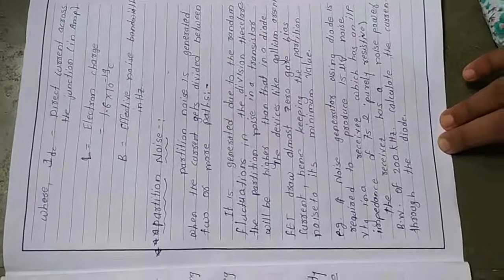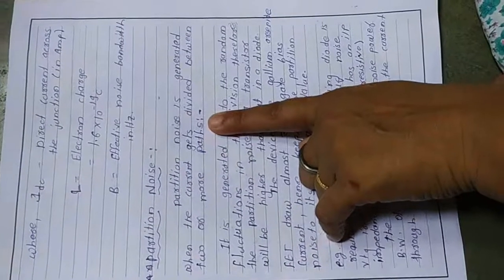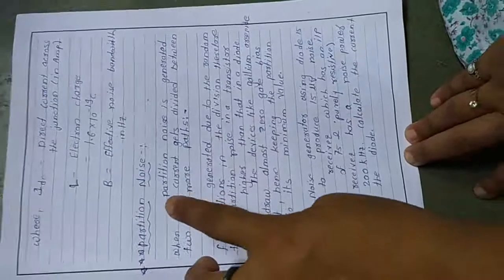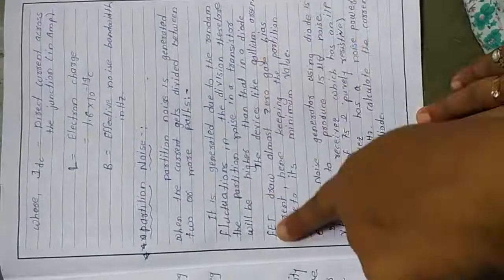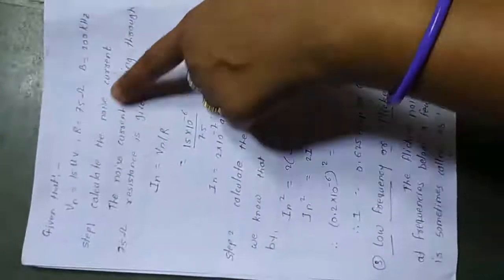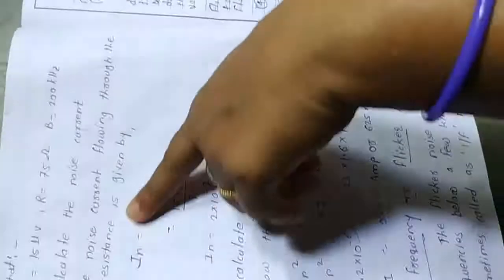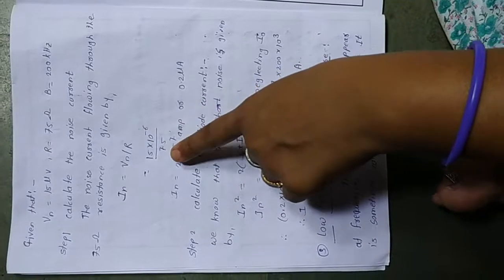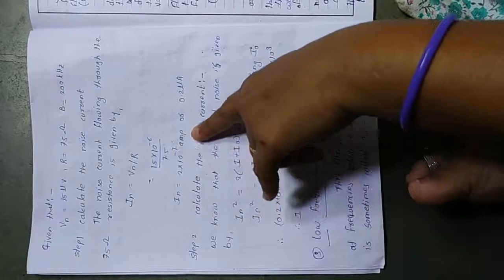2 Sources of Noise Part 1 by Ms. S S Halunde